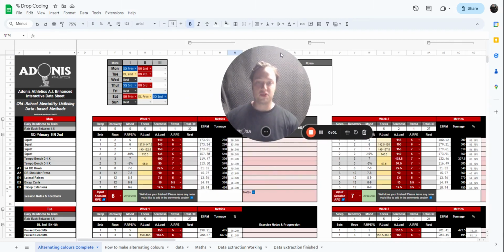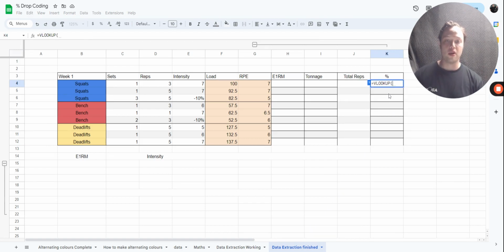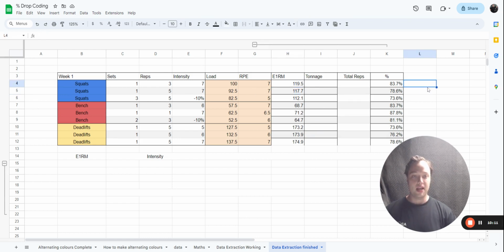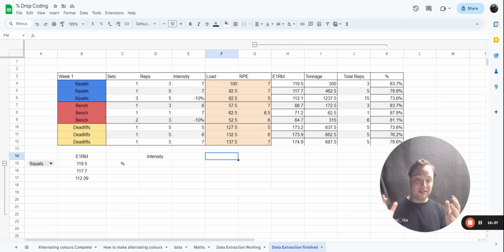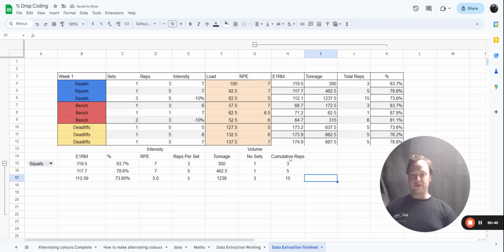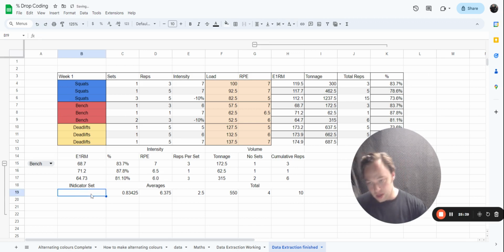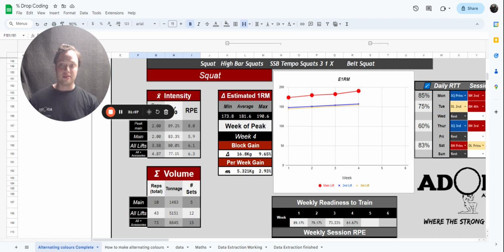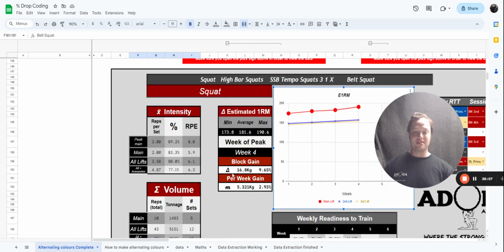Making Tables and Graphs for Powerlifting spreadsheets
Learn how to use VLookUp and Filter functions create sophisticated data analytics for your powerlifters training.
Construct Estimated 1RM calculations as well as filtering data from where the lifter fills it in their training to the graphs and tables you can use to visualise it.